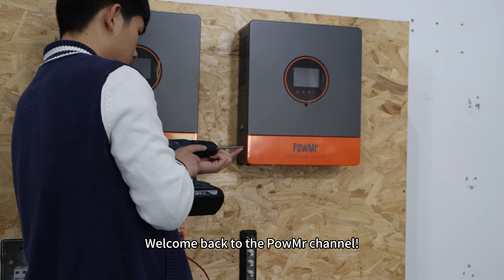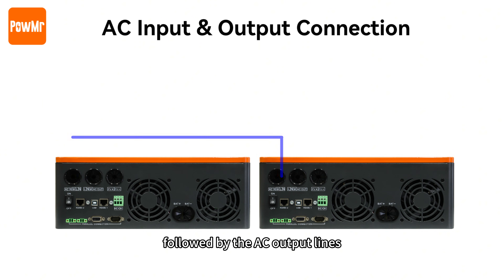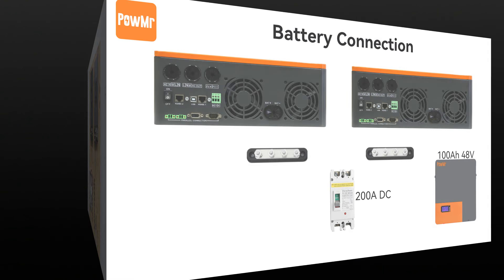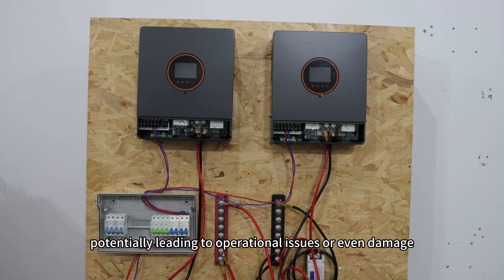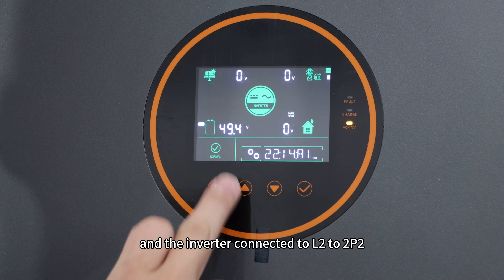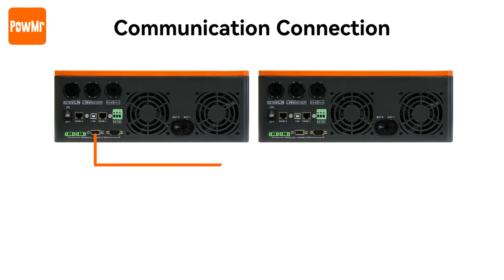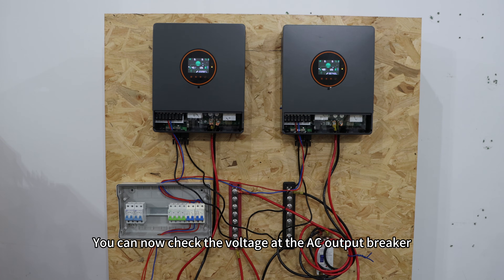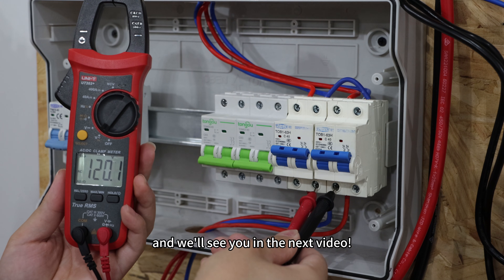How to Achieve Parallel Split-phase Output - POW-SunSmart SP5K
In this video, we'll demonstrate how to achieve parallel split-phase out at 240V using two POW-SunSmart SP5K solar inverters. Learn the process from start to finish, ensuring optimal solar power efficiency and a greener energy future. Let's harness the full potential of your solar setup together!

Features:
✅5kW Hybrid Inverter Charger with Li-ion Battery Activation
✅Built-In 100A MPPT Solar Charge Controller
✅Peak Shaving & Valley Filling
✅Flexible Charging & Output Modes
✅Support Up to 6 Units in Parallel Connection